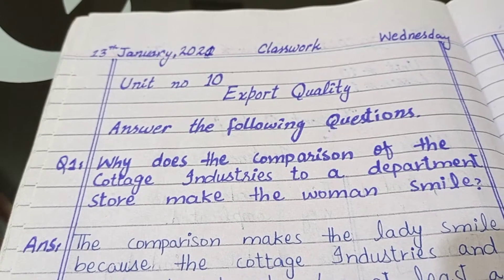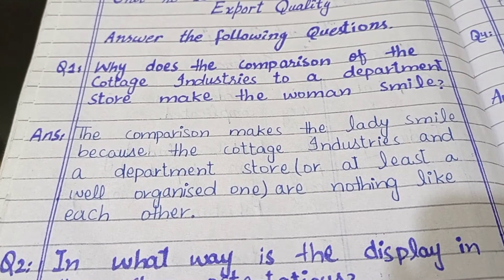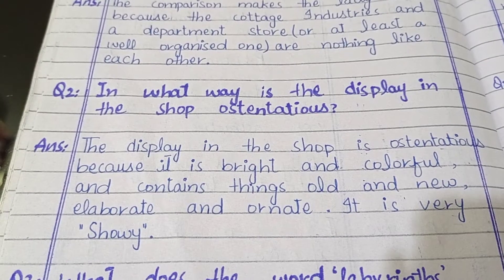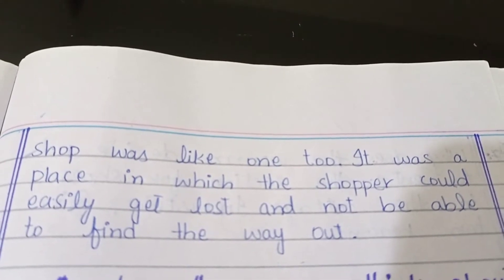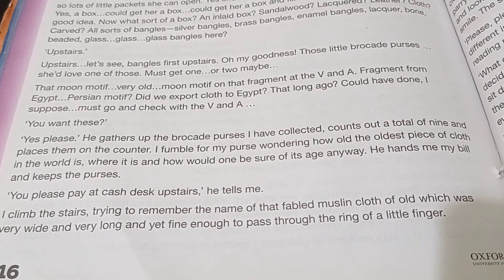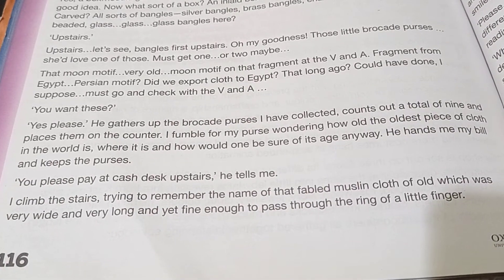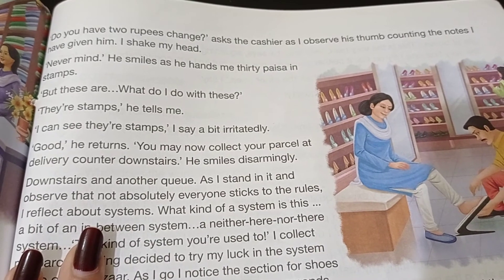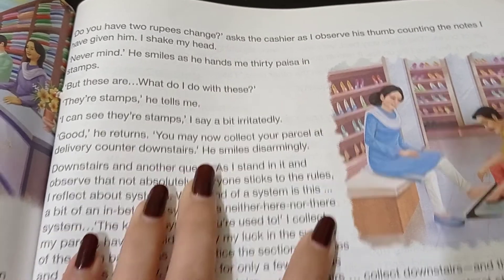VII English Unit no 10 Export Quality QA+Reading 13th January 2021